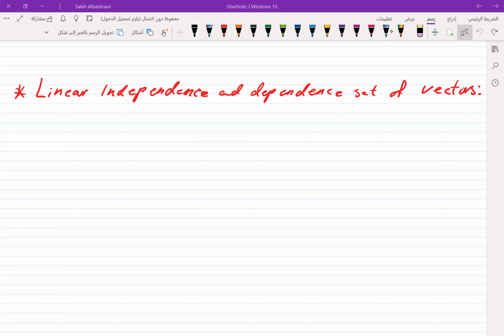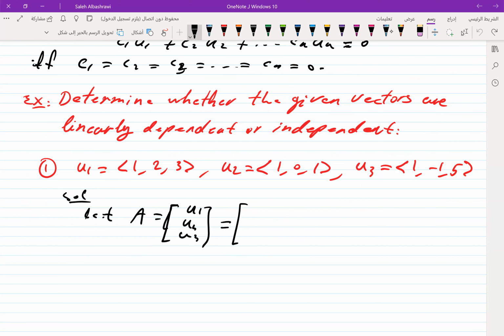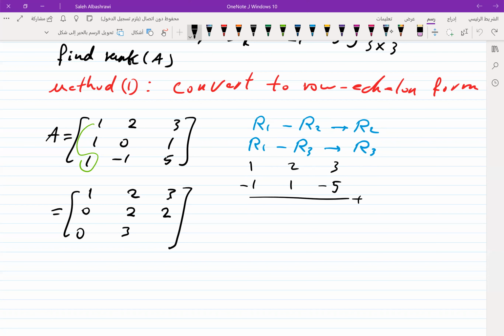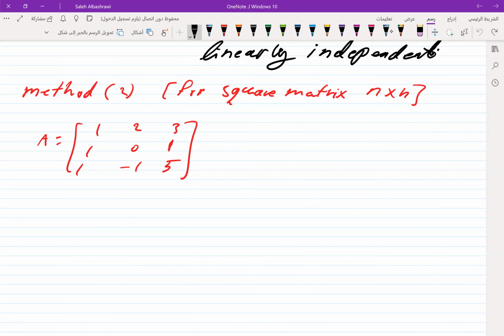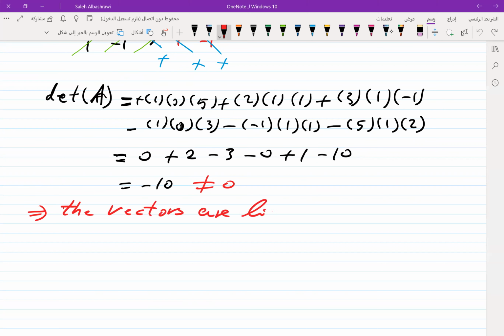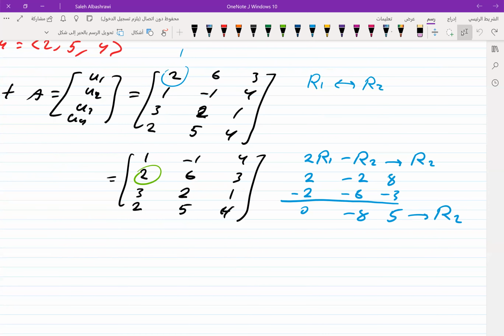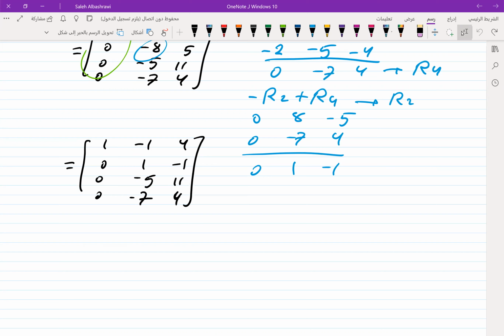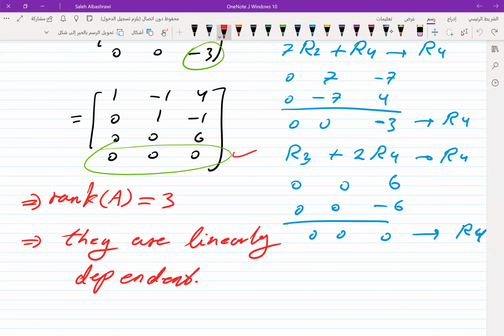Eng. Math: Linearly Dependent and Independent Vectors